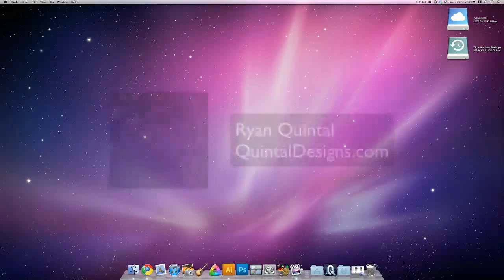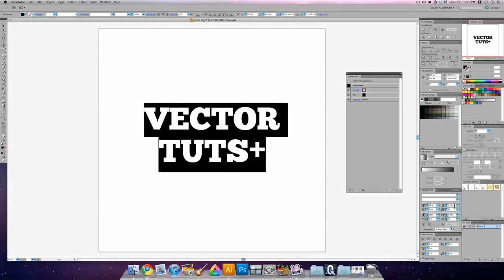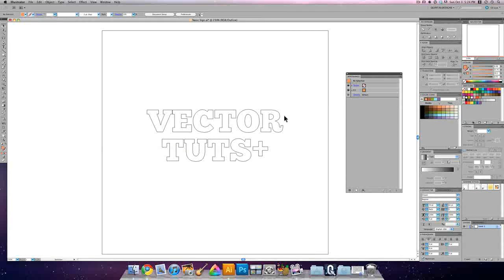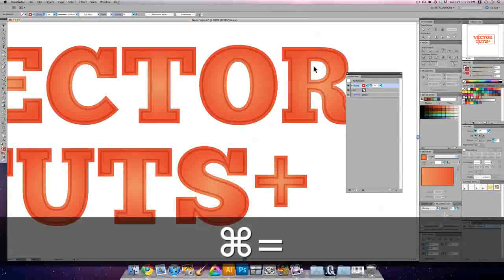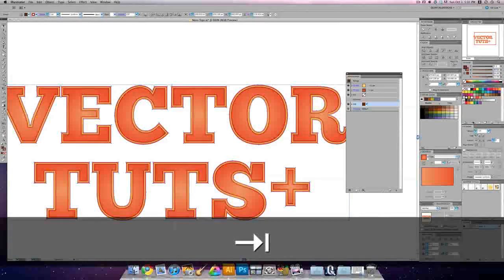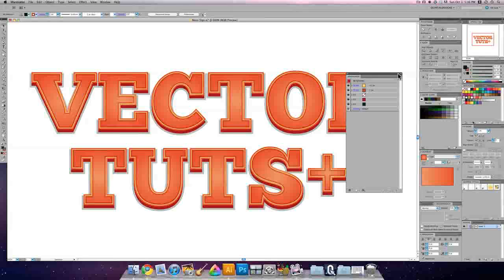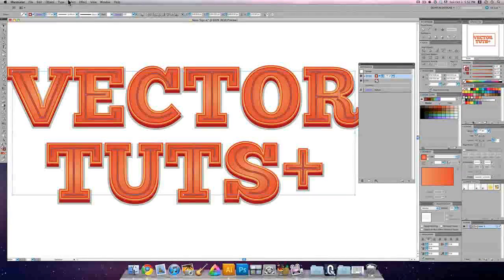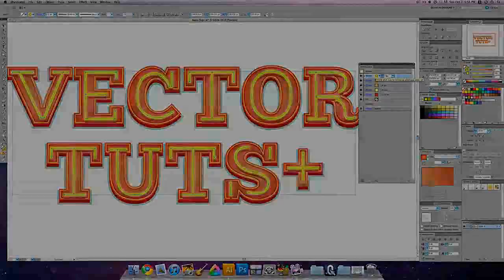Create a Glowing Neon Sign using the Appearance Palette - Part 1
This tutorial shows the potential the Appearance Palette in Adobe Illustrator. We'll be building an elaborate neon sign, utilizing the Appearance Palette to speed up the process and remove the need of drawing complex paths.